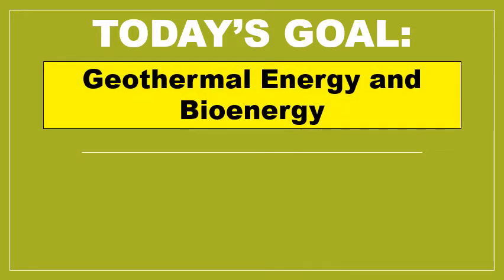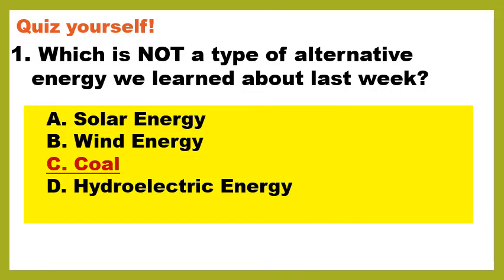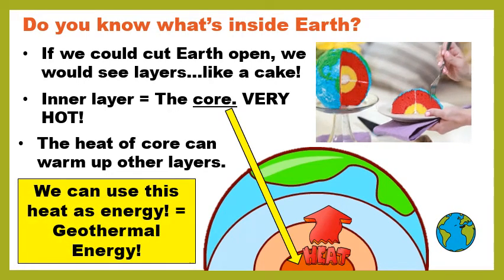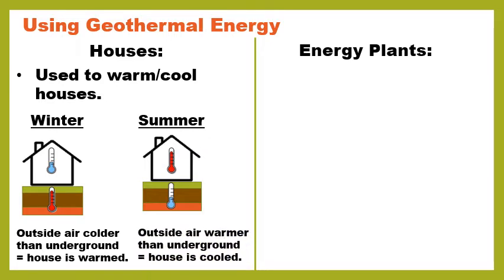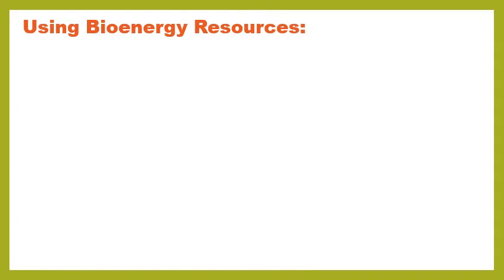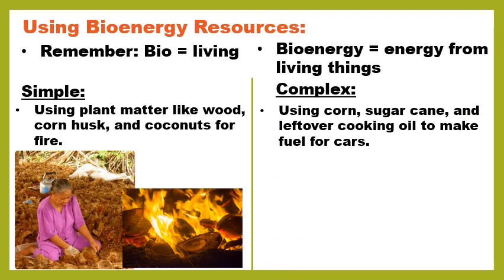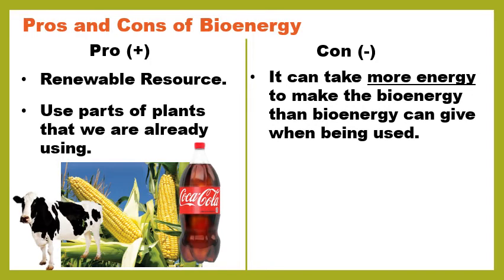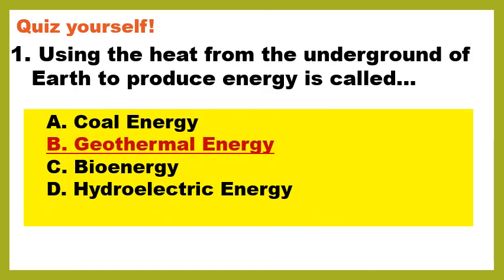Grade 7, Week 7 Lesson 1: Geothermal/Bio Energy